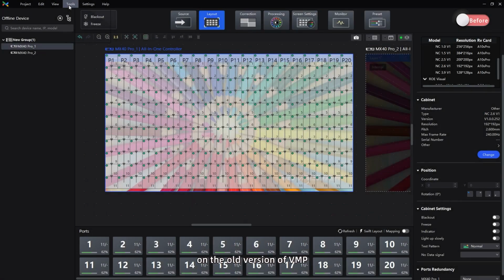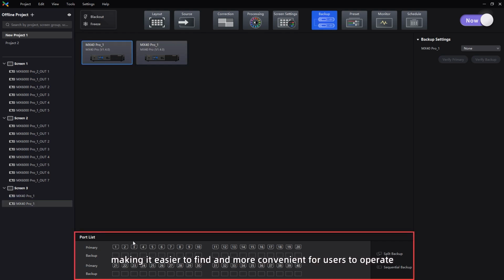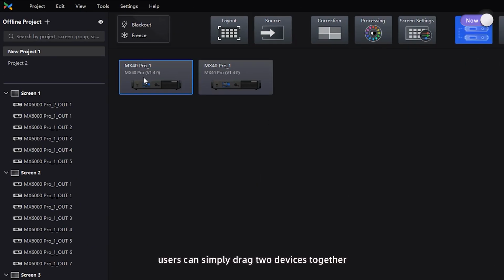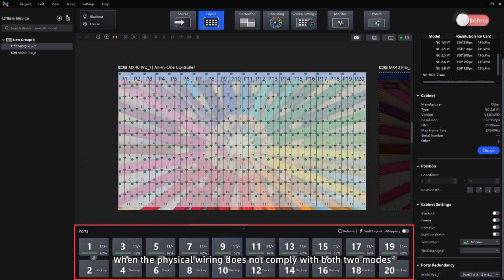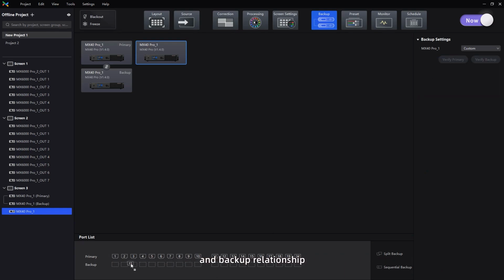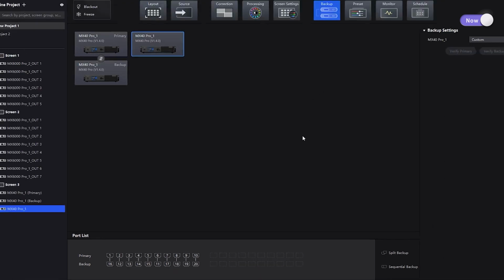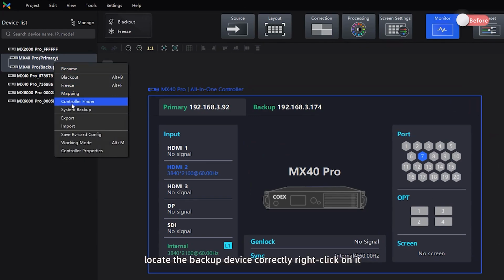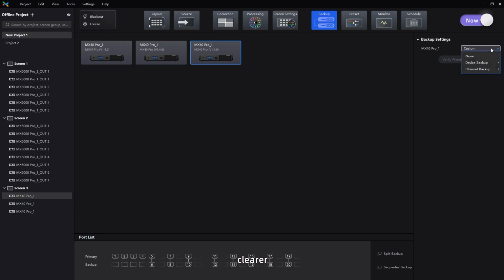🚀 VMP Backup Features Fully Upgraded!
Both Device Backup & Ethernet Backup have been enhanced for a smoother and easier experience.
🎥 Watch the video to see how simple the setup can be.